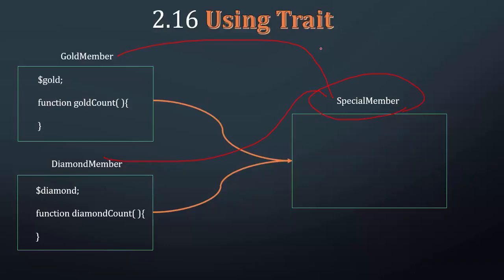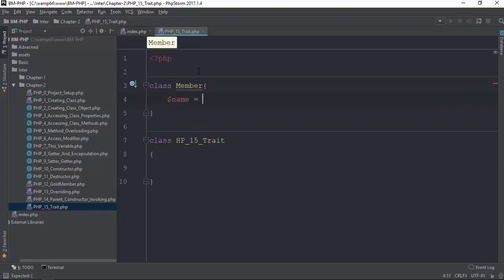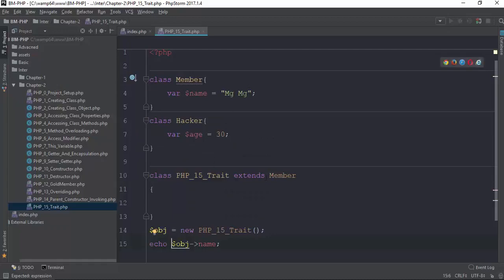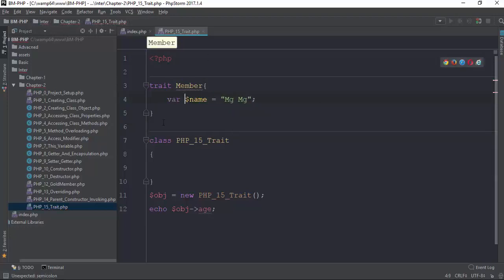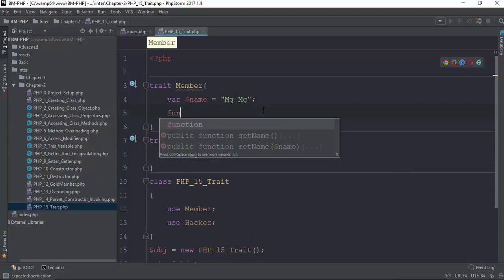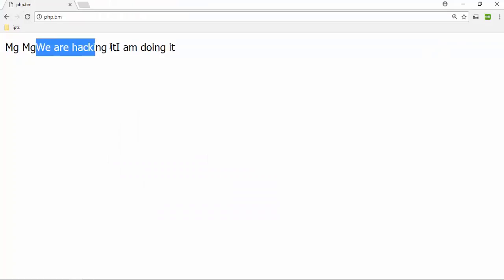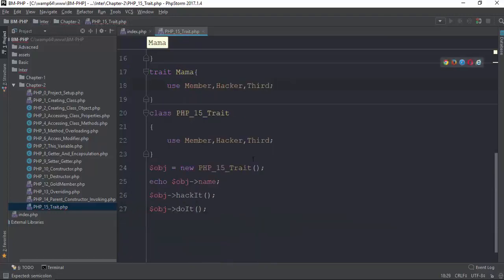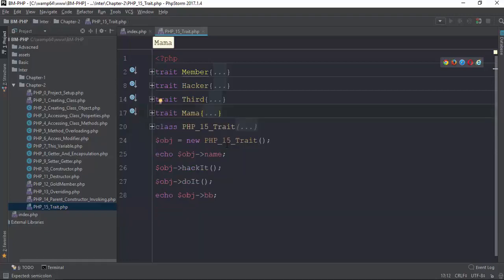020 Trait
Front-end web developers use: JavaScript
Back-end web developers use: JavaScript, Java, Python, PHP, Ruby
Mobile developers use: Swift, Java, C#
Game developers use: C++, C#